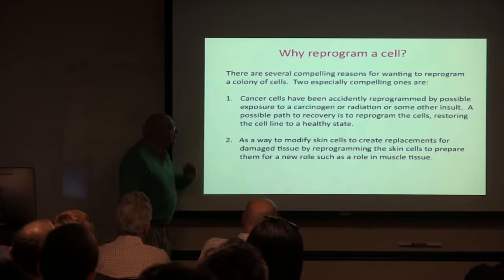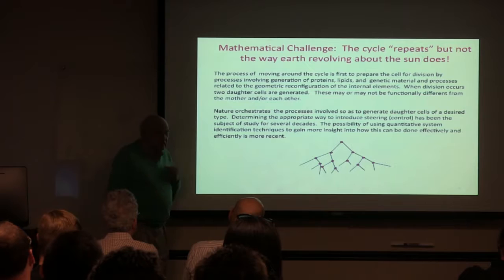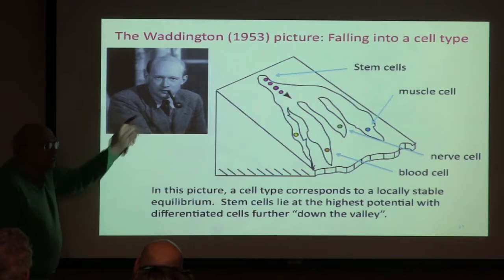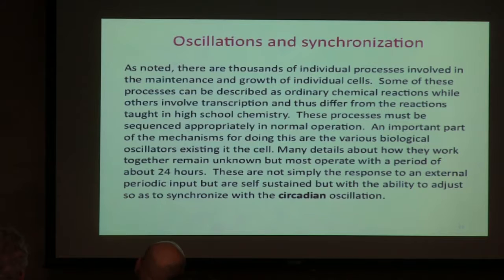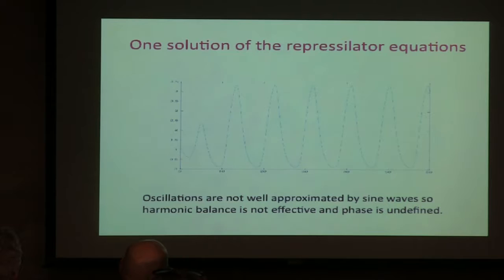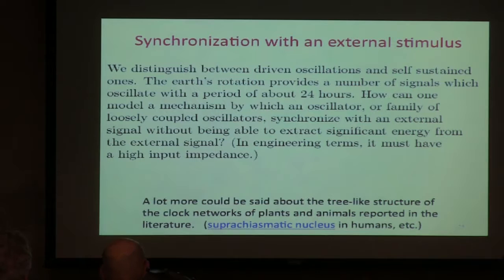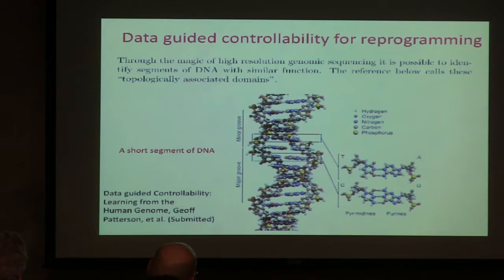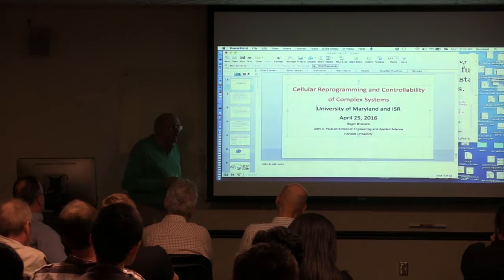MBSE Colloquium/UTRC CDS Invited Lecture: Roger Brockett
Monday, April 25, 2016
11:00 a.m.
2460 AV Williams Building

Model-Based Systems Engineering Colloquium
UTRC Control and Dynamical Systems Invited Lecture

Cellular Reprogramming and Controllability of Complex Systems

Roger Brockett
An Wang Research Professor of Electrical Engineering and Computer Science
Harvard University

Host: John Baras

Lecture: 11:00 a.m., Monday, April 25, 2460 AV Williams Bldg.
Roundtable:  11:00 a.m., Tuesday, April 26, 1146 AV Williams Bldg.

ABSTRACT
In this talk I will give a brief description of some models that have been used in cell biology and use these to explore problems related to the control of the fate of cells.  The focus will be on cellular reprogramming, e.g. steering a group of skin cells so that they become skeletal muscle cells.  Questions arise related to the kind of cellular memory needed for a particular cell type to continue to divide while preserving its type and how transcription factors can exercise control over the products of a subsequent cell division.  Finally, I will discuss efforts devoted to developing a meaningful measure of the complexity of the  “operating system” of a cell and the possible role of learning in its evolution and operation. This talk is based on an ongoing DARPA sponsored, multi-person, experimental and theoretical research effort centered at the University of Michigan under the leadership of Indika Rajapakse.

BIOGRAPHY
Roger Brockett’s contributions to control theory and applied mathematics include early work on frequency domain stability theory, differential geometric methods in nonlinear control, the computation of Volterra series, a geometric approach to the sufficient statistics problem in nonlinear estimation, stabilization questions, robot kinematics and dynamics, formal languages for motion control, hybrid systems, computational problems related to tensor ranking and integrable systems, quantum control, and optimal control of Markov processes.  His research and teaching has been recognized with awards from IEEE, ASME, SIAM and AACC.  He is a fellow of IEEE, SIAM and AMS and a member of the National Academy of Engineering.  As a Harvard faculty member he served on the faculty council for several years, initiated long standing introductory level courses in design and developed major funding for group efforts in robotics and computer vision. He retired from his regular faculty position in 2012 after nearly 50 years of lecturing and having served as the major advisor of more than 60 Ph.D. students at Harvard, MIT and Brandeis.  His 1970 textbook on linear systems has recently been reprinted in the SIAM Classic Series.